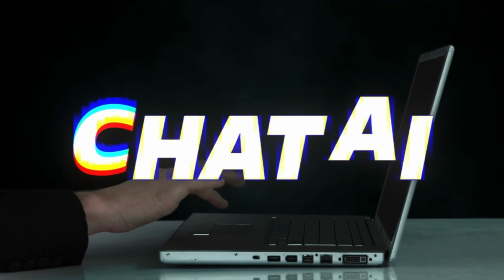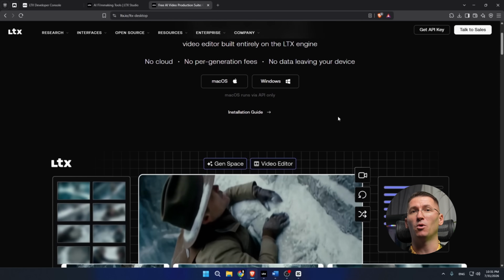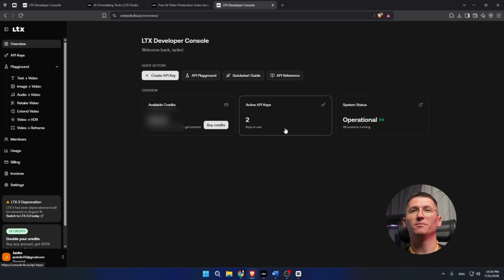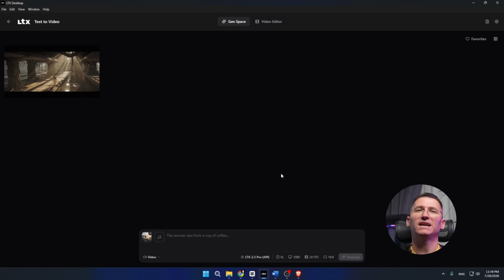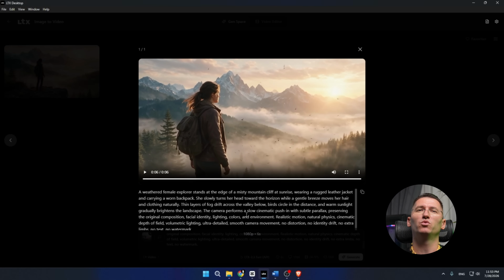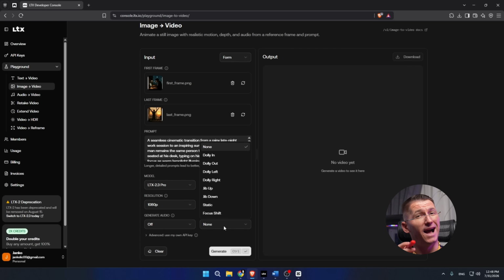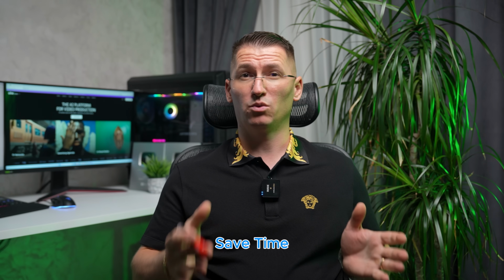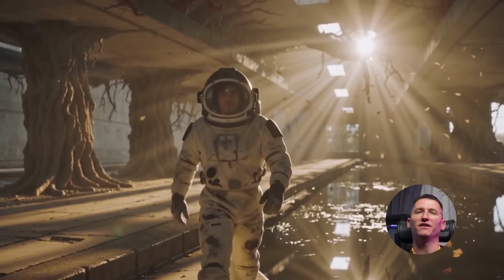LTX-2.3 Review: The Open-Source AI Video Model Built for Creators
LTX-2.3 is an open-source AI video model built for creators who want more control over generation, editing, and production. In this hands-on review, I test text-to-video, image-to-video, audio-to-video, multi-keyframe interpolation, Retake, inpainting, outpainting, video-to-video restyling, and LoRA training workflows. I also explore local access through LTX Desktop, hardware requirements, cloud options, and how the model performs with prompt accuracy, motion, stability, detail, identity preservation, audio synchronization, and visual consistency.

Rather than judging polished demo clips, I focus on practical creator workflows and real production value. Can LTX-2.3 hold a shot together, follow audio, preserve characters, and help creators iterate without starting over? This review covers the model’s strongest features, current limitations, and the types of filmmakers, YouTubers, editors, musicians, and AI creators who may benefit most. Watch the full test and decide whether LTX-2.3 belongs in your workflow today for serious creative production or still needs more time to mature.